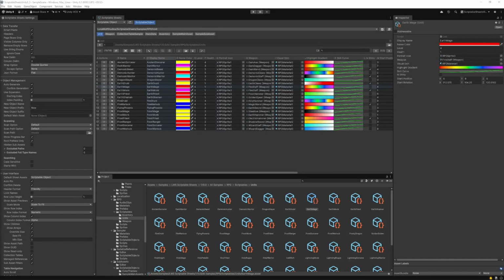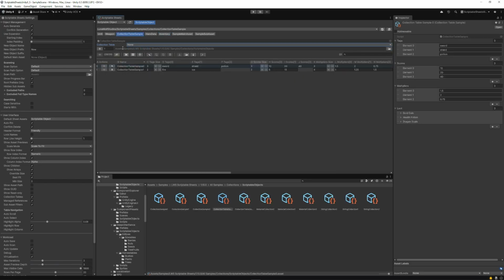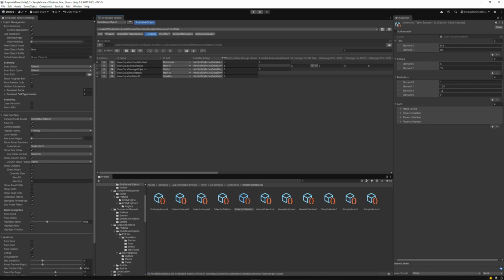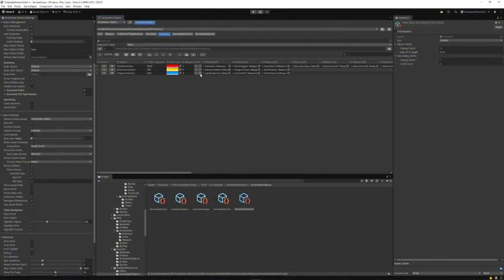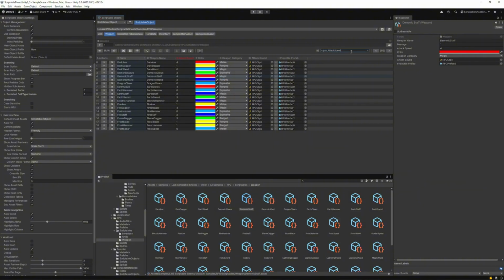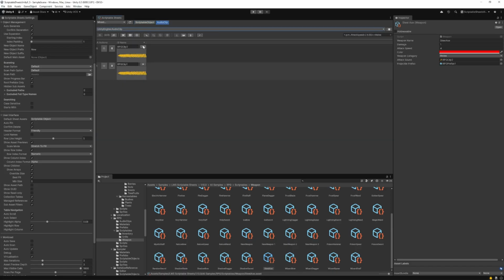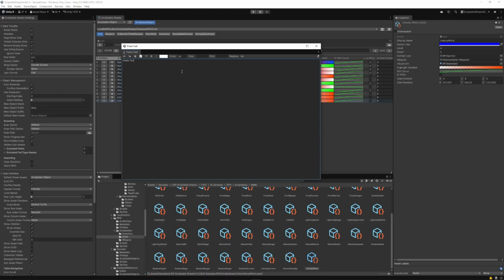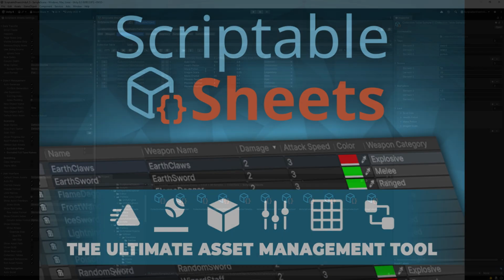Scriptable Sheets: What's New 2026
View your Unity assets in a whole new way. Scriptable Sheets revolutionizes Unity by integrating spreadsheet-like views for all your assets, boosting productivity and simplifying data management.

In this video we'll unpack the latest features released as of version 1.10

*Including:*
* Unity 6 Support
* Collection Tables
* Serialize References
* Asset Previews
* And more!